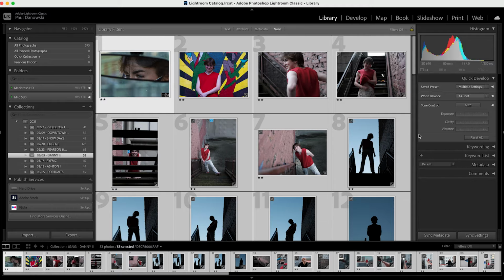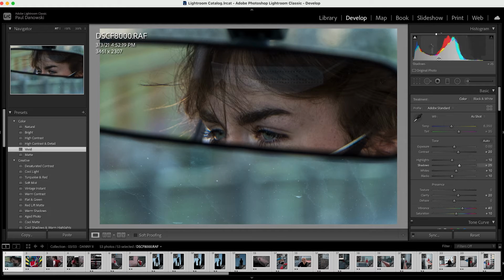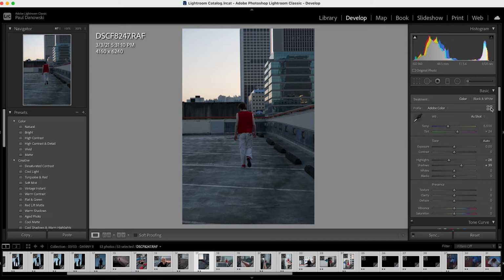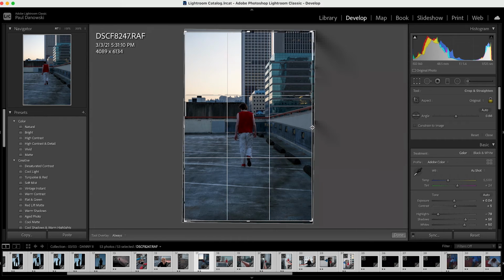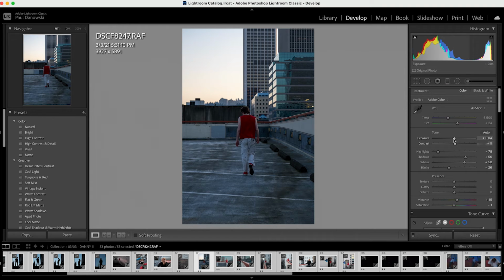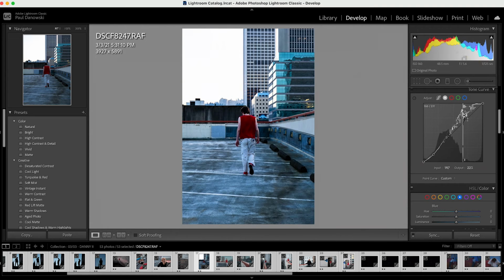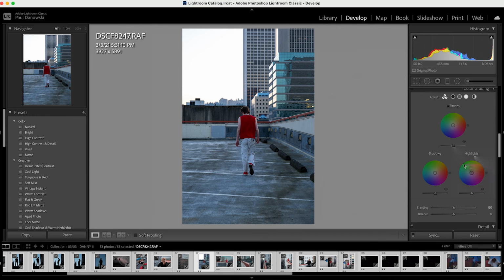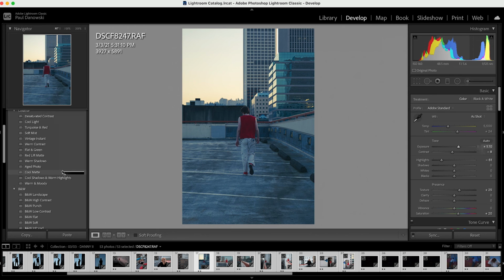Adobe Lightroom Classic Video Instruction | Editing Photos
Technical Writing Video Instructions